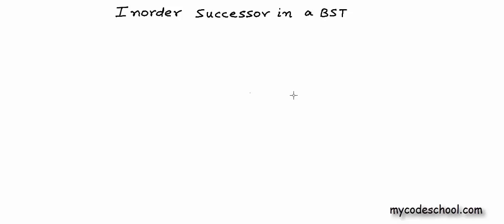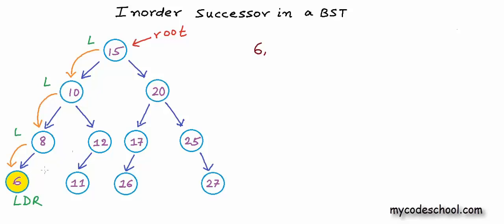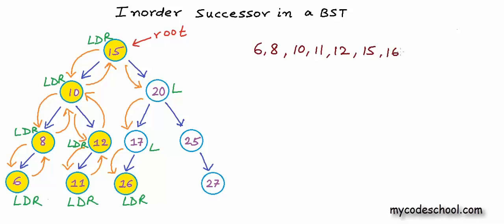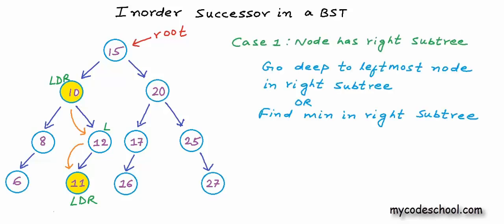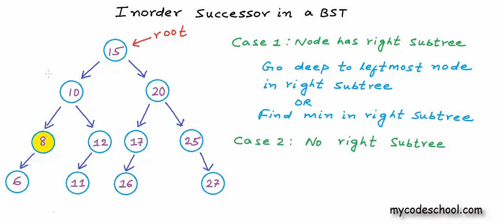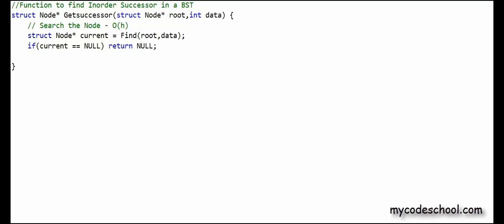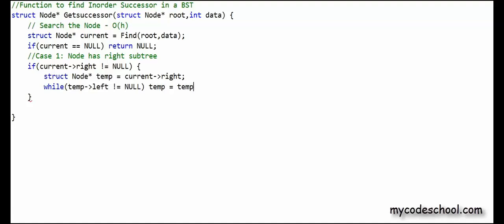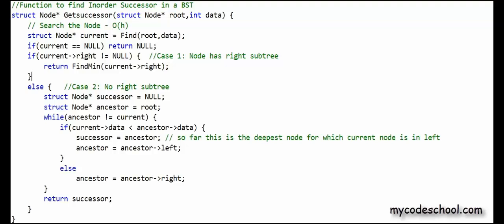Inorder Successor in a binary search tree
In this lesson, we have discussed efficient algorithm to find Inorder successor of a Node in binary search tree.